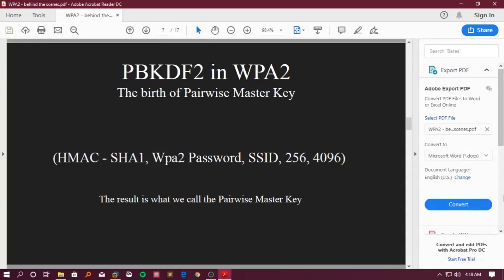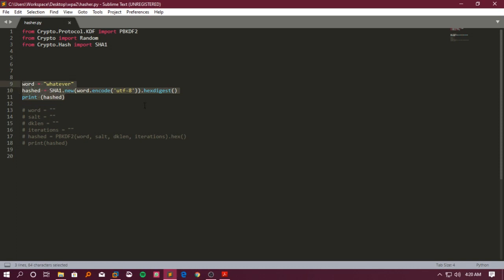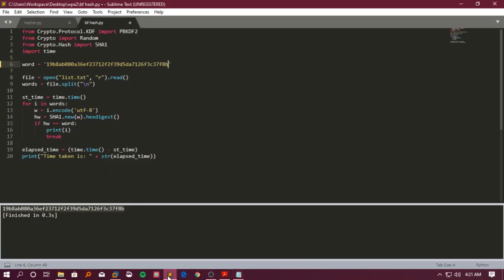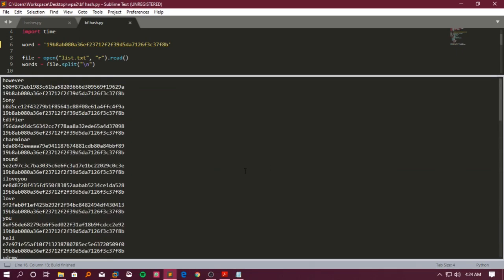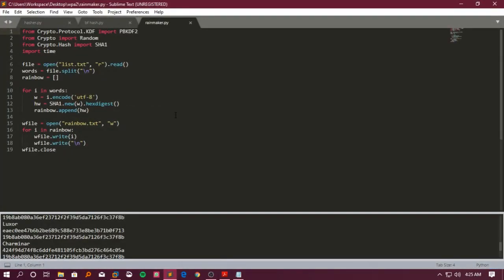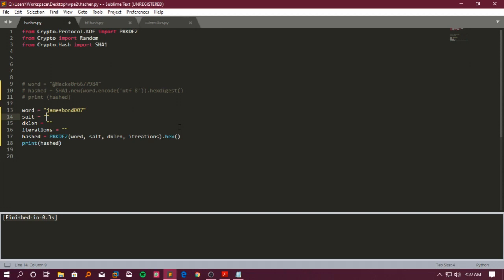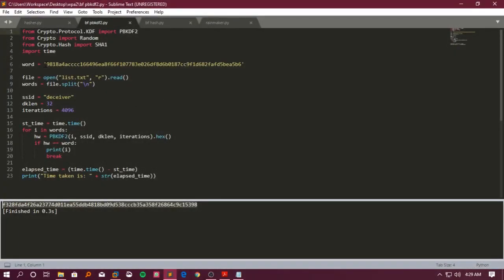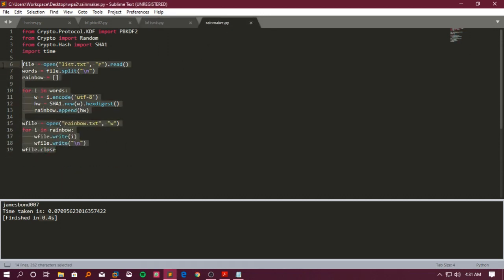Part 7 WiFi Hacking (WPA2) Advanced Explanations PBKDF2 in WPA2